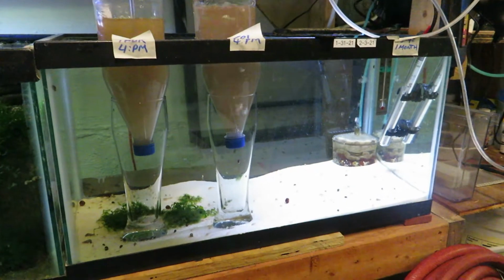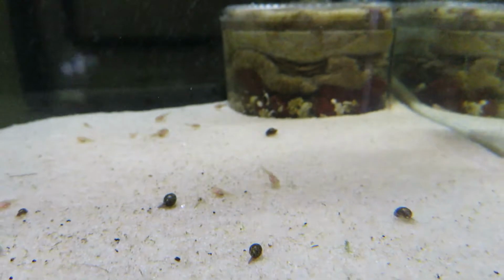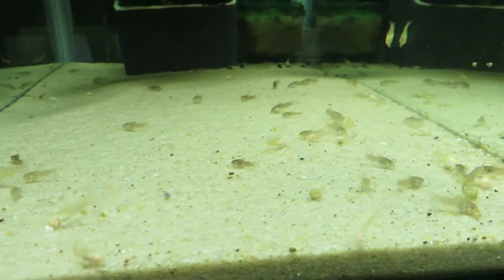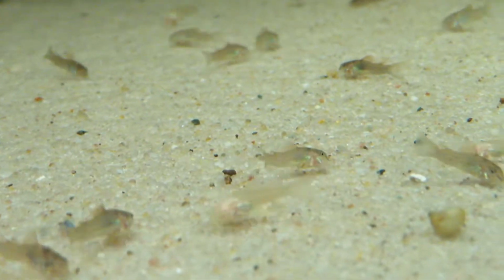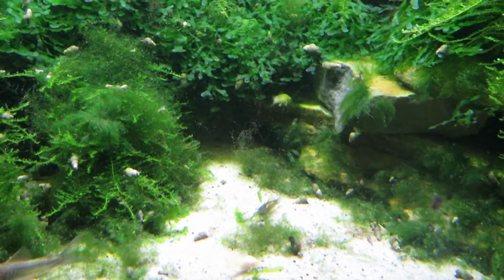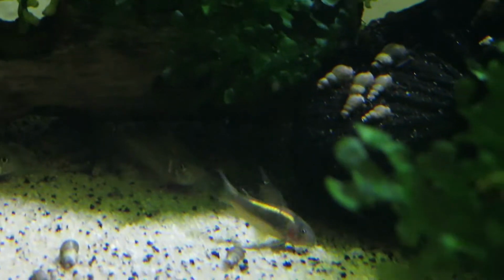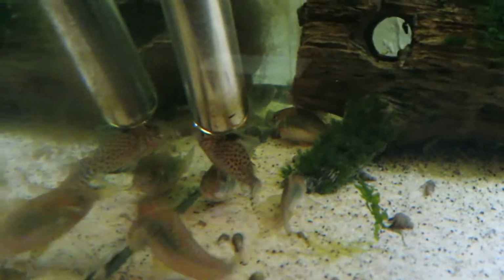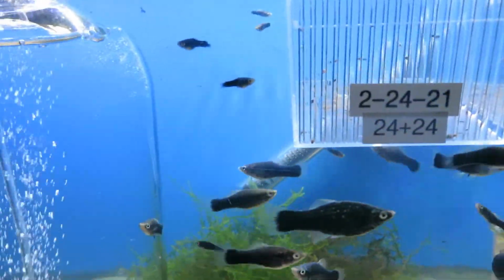Gold Laser Corys and some Fry Info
Info on the emerald green corys and new gold laser corys.